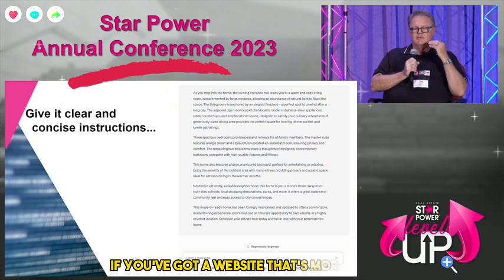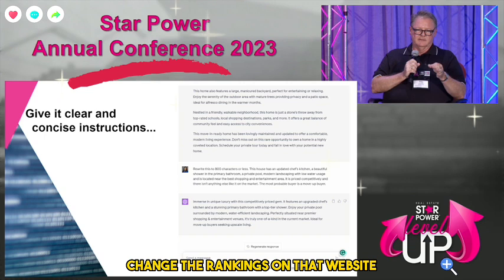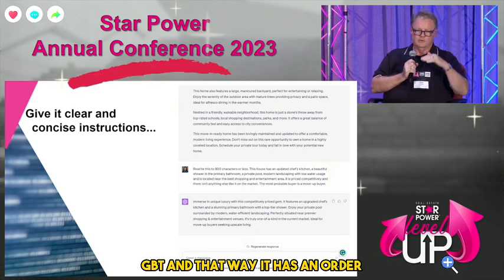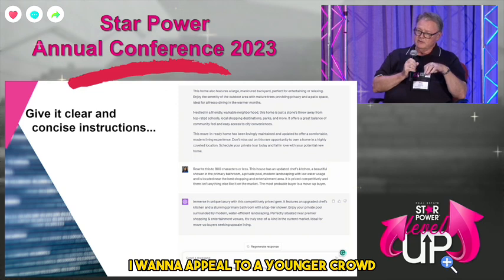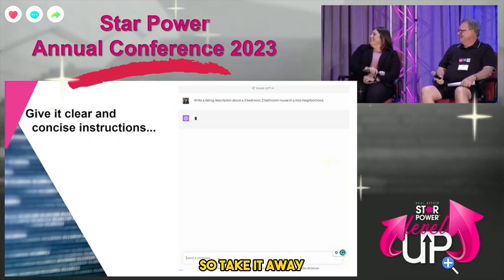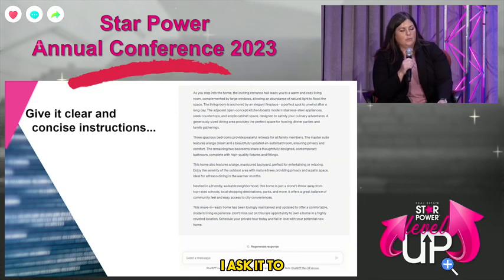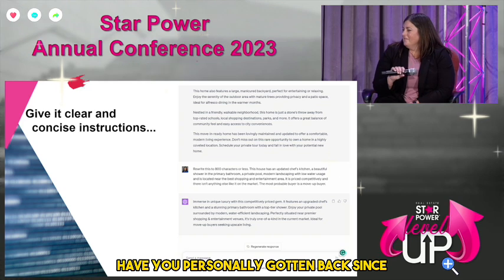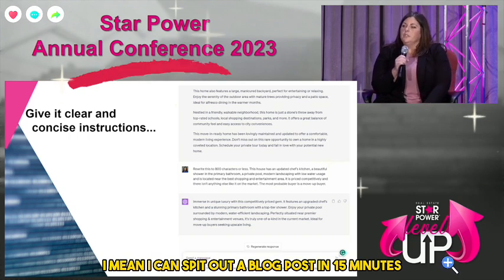Time-Saving Hacks for 2024! | Real Estate Star Power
Cheers to a year of more fun and less real estate hustle!  Is your New Year's Resolution shouting "more me time, less work time"? Well, buckle up, because we've got some seriously cool insights in this week's video! At the Star Power Annual Conference last July, our Star Panelist, Melissa Yost-Fuentes revealed how ChatGPT became her time-saving superhero, slashing a whopping 80% of her marketing chores. Imagine having more freedom to dive into hobbies, adventures, or just some good ol' relaxation!

WELCOME TO STAR POWER
BEST PRACTICES. BEST AGENTS. BRAND NEUTRAL.
Connect, collaborate with, and learn from the best of the best in real estate in a brand-neutral, openly-sharing environment!

Discover more at StarPower.com

✅ Please watch these videos also if you are interested in MORE real estate business tips, tricks, and beyond 🙏🙏🙏

Sending Love & Success💖💖
Star Power Real Estate